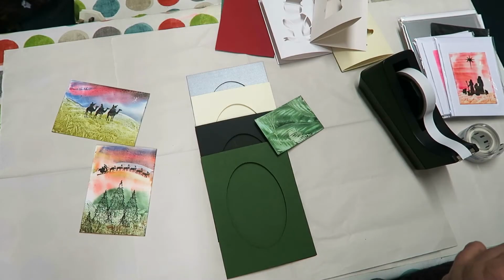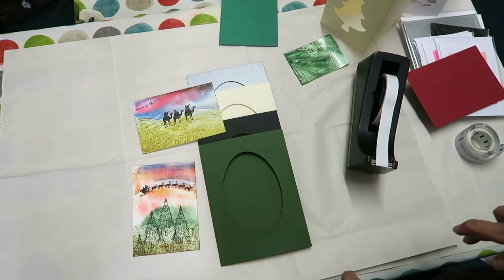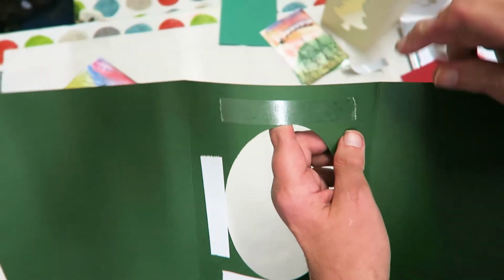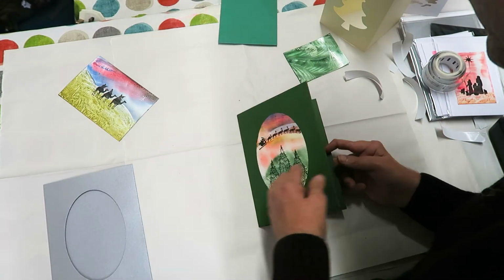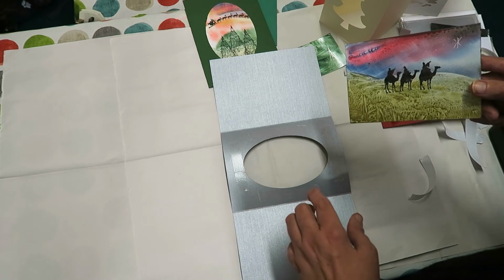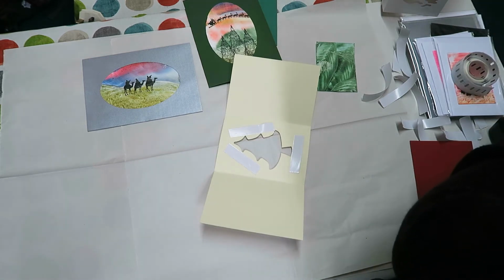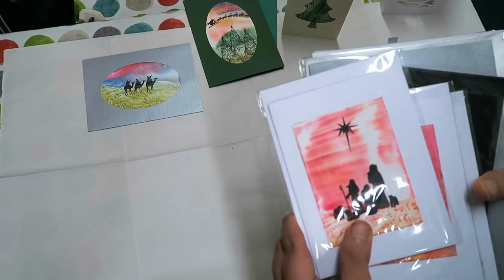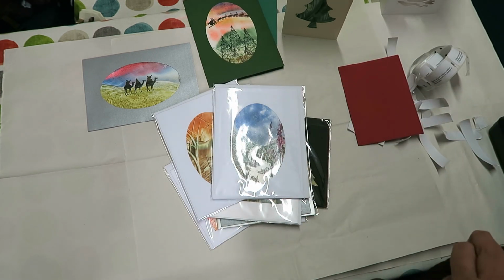Encaustic Art Christmas Card Making Tutorial Part 2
Part 2 of our Mini Series about making christmas cards using Encaustic Art.

All of the tools and materials used in this video can be bought from both my online store, or you can pop into my studio shop at elsecarheritagecentre barnsley southyorkshire, Wath Road, S74 8HJ.

Or items individual are also available.